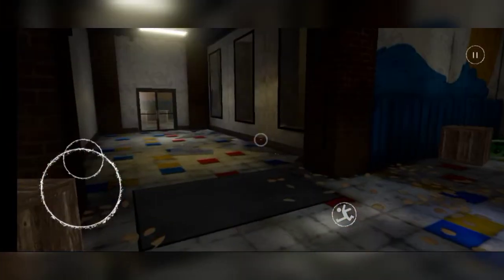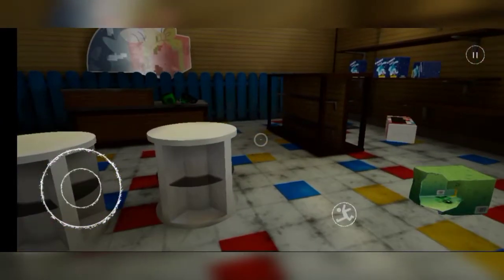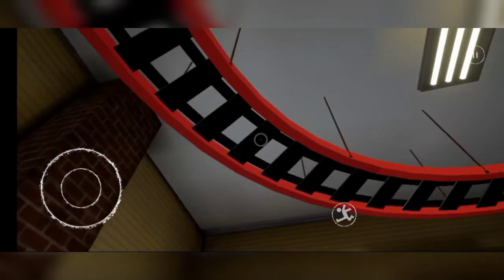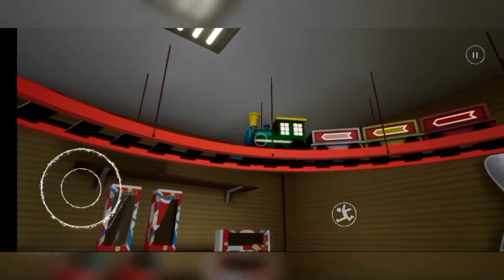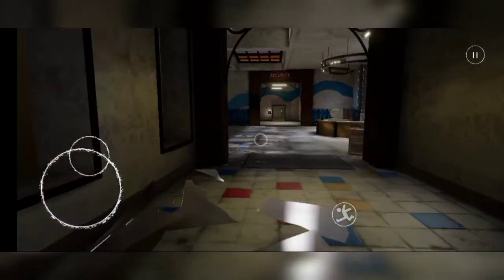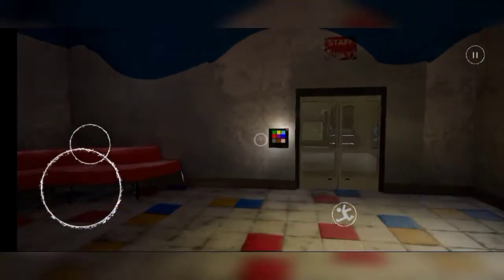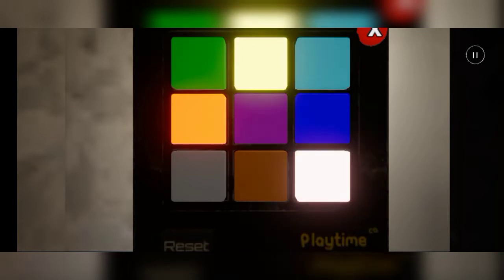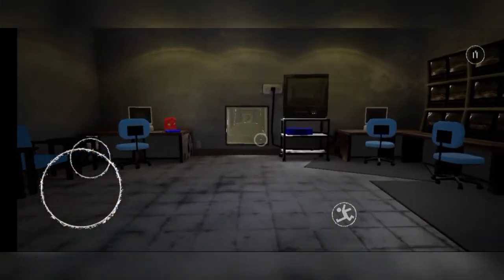How to Get BackPack In Poppy Playtime chapter 1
how to get the bag in poppy Playtime